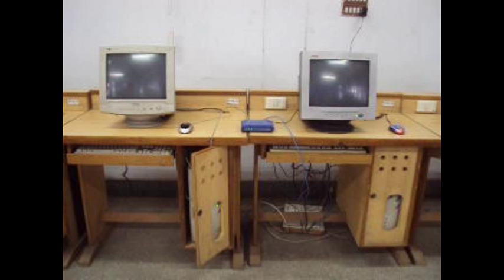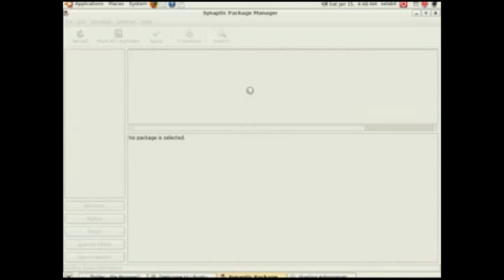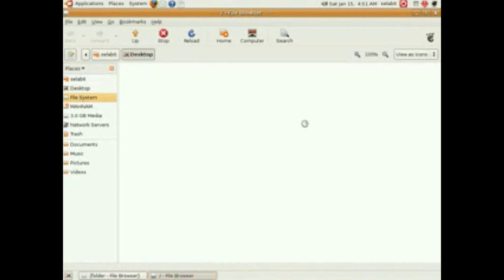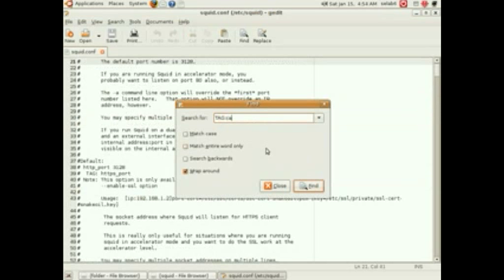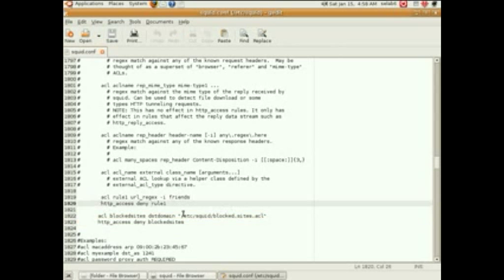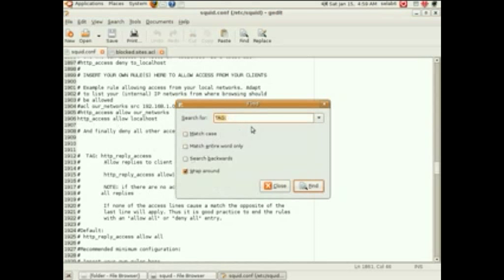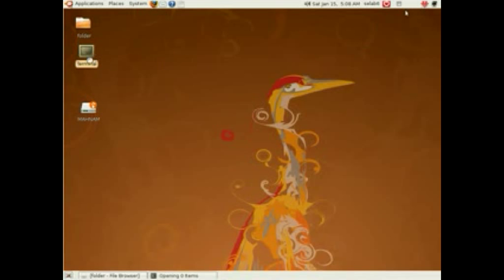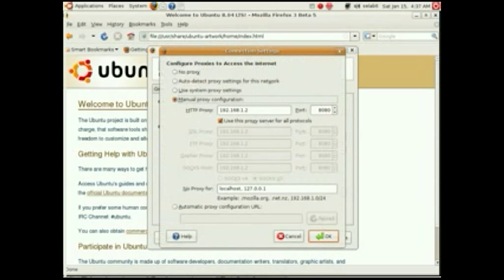INSTALL & CONFIGURE A FIREWALL & ACL TO RESTRICT CONTROL USER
This video shows how to install and configure squid and make an ACL through it.